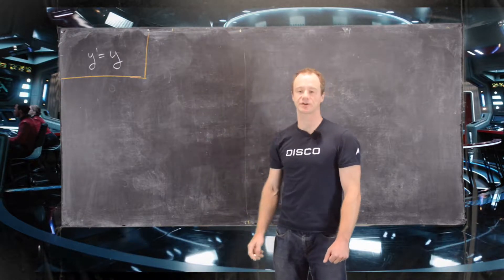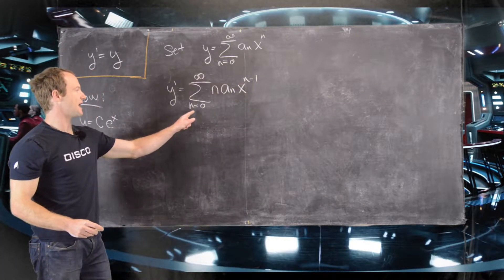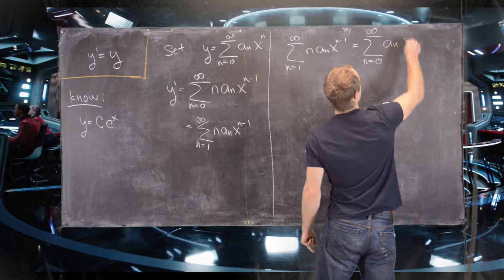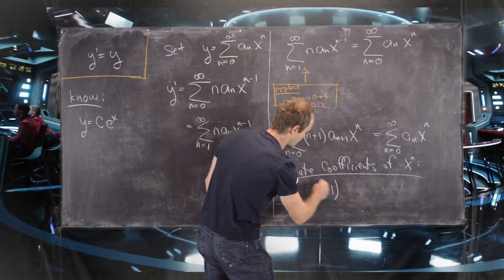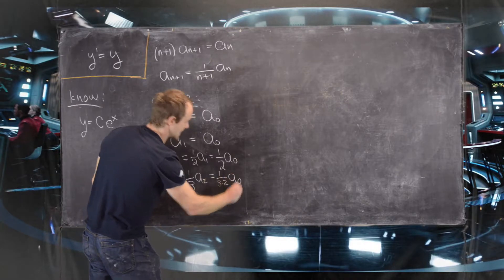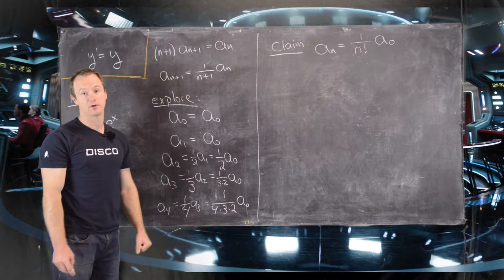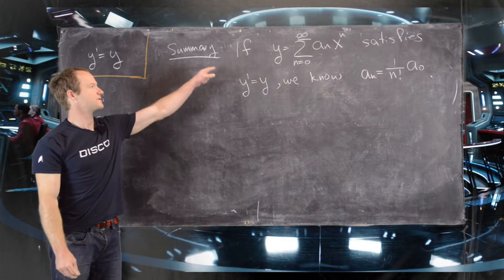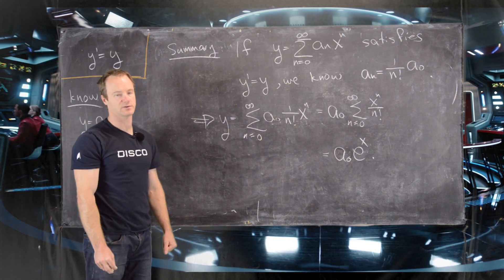Differential Equations | Series Solutions Example 1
We find a series solution to a first order differential equation.